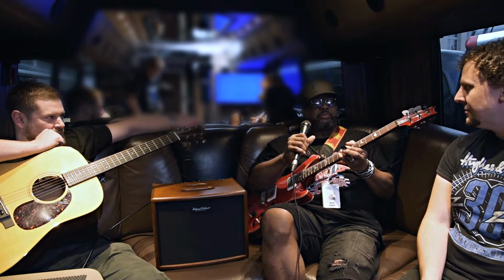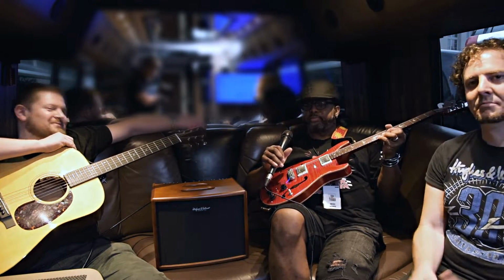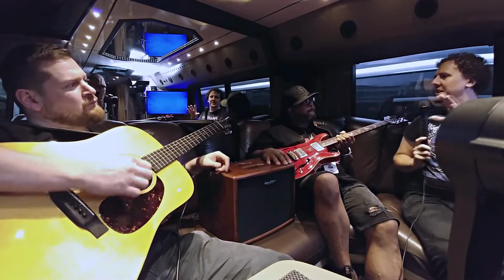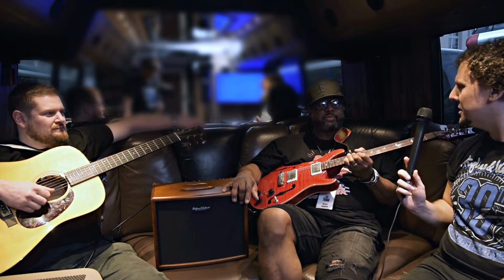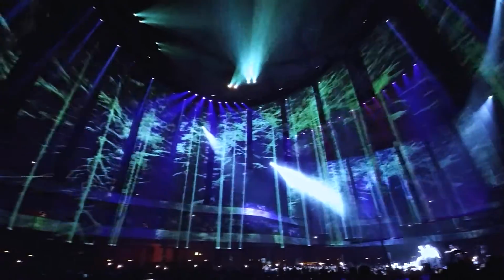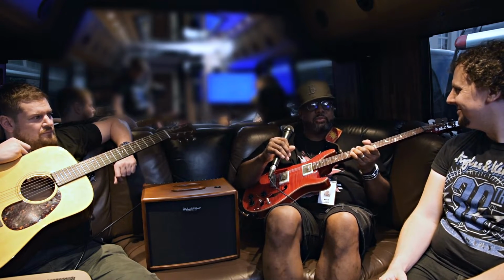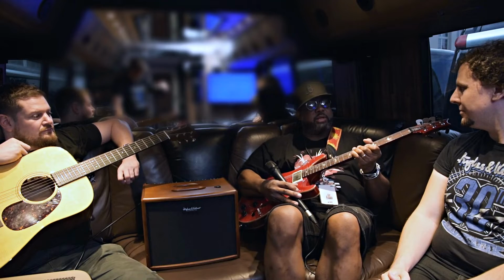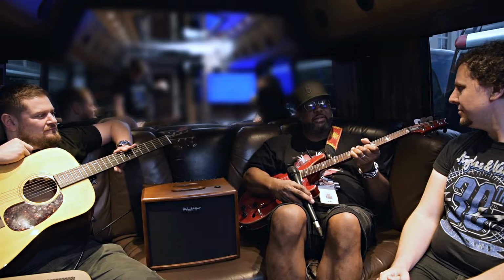Mike Scott and Elliott Ives with era 1 | Justin Timberlake Tour Bus Interview 2018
We caught up with Justin Timberlake guitarists Mike Scott and Elliott Ives on the 2018 Man Of The Woods tour to discuss era 1, life on the road and musical inspiration!